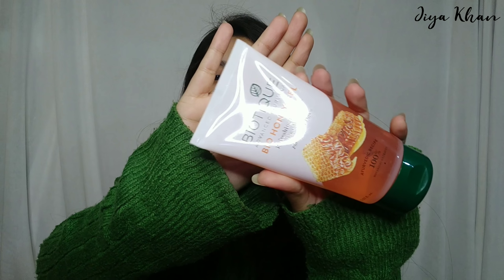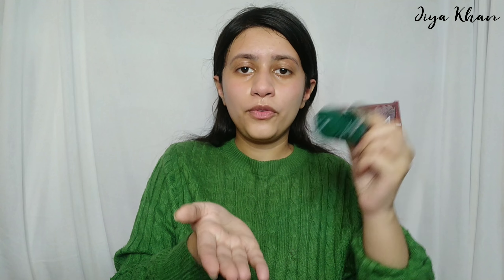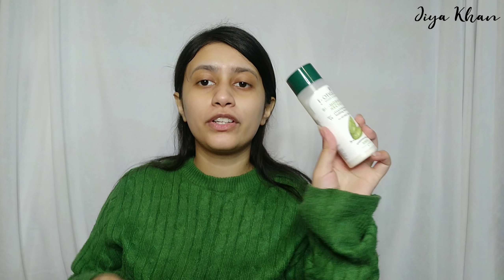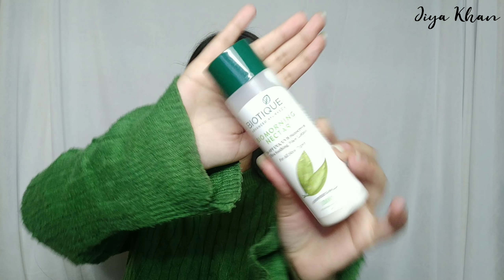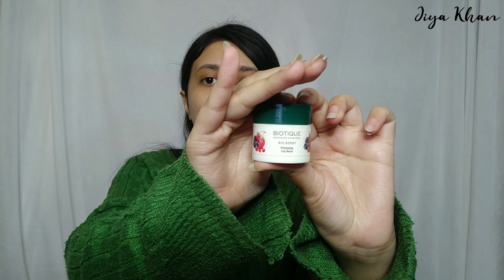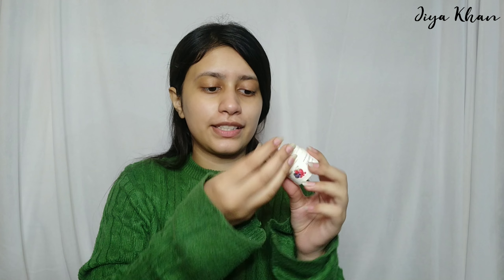Beginner Skincare routine | One Brand Skincare routine | Biotique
Do tell me in comments what you guys think

love you all stay safe
XOXO
JIYA